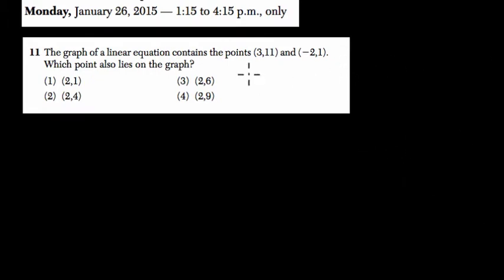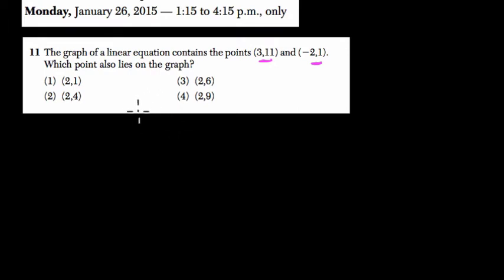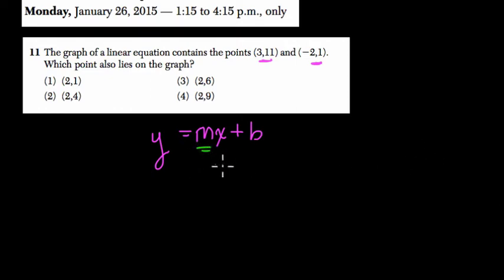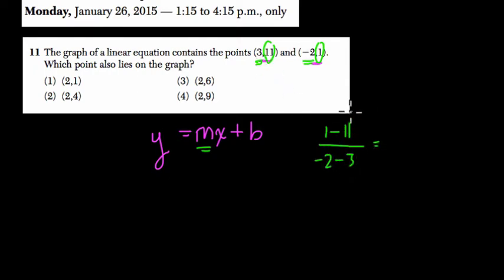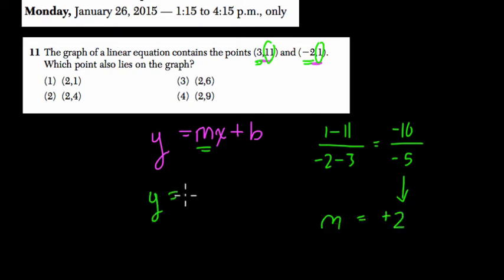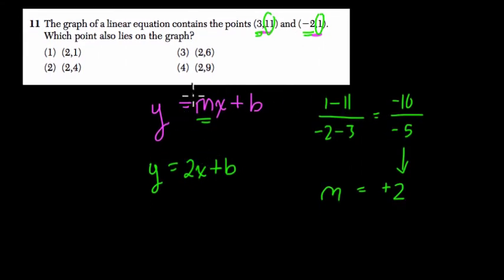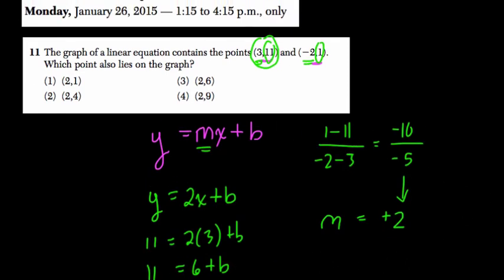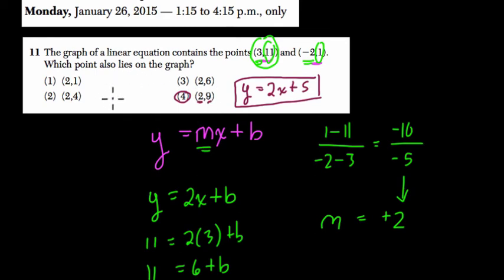Algebra 1 Regents January 2015 #11